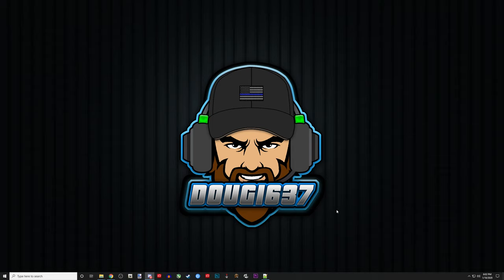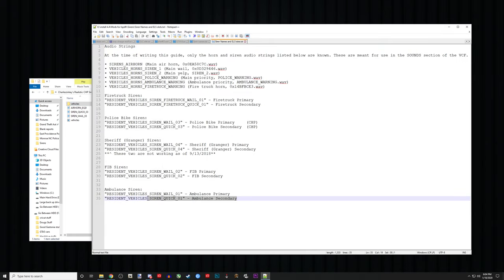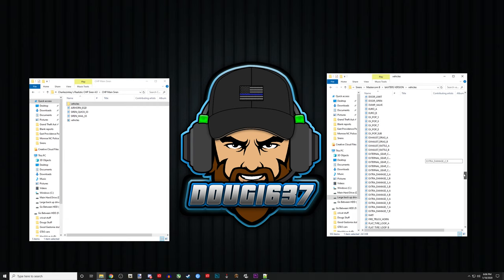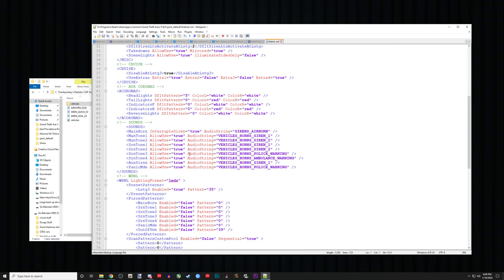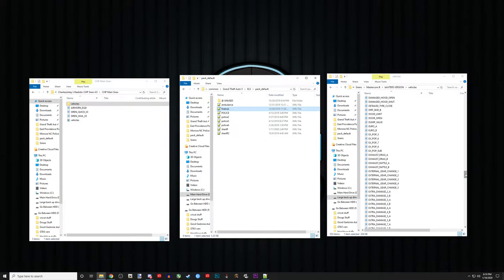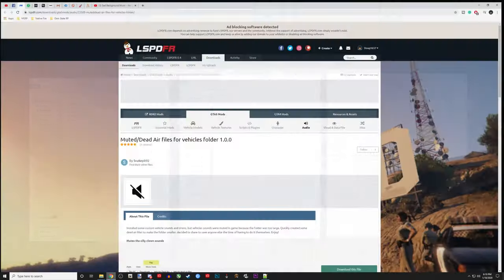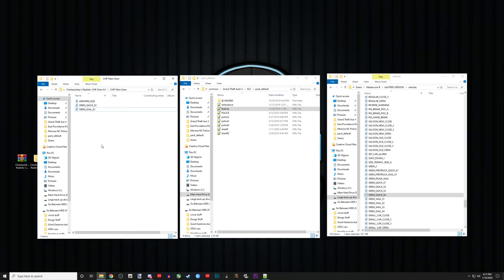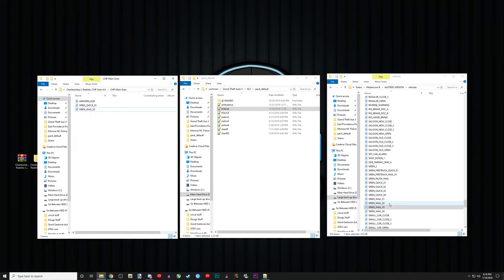How to install multiple sirens into GTA5 | 2020 | New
Hey everyone welcome to my tutorial on how to install multiple sirens into GTA5

• SIRENS_AIRHORN (Main air horn, AIRHORN_EQD.wav)
• VEHICLES_HORNS_SIREN_1 (Main wail, SIREN_PA20A_WAIL.wav)
• VEHICLES_HORNS_SIREN_2 (Main yelp, SIREN_2.wav)
• VEHICLES_HORNS_POLICE_WARNING (Main priority, POLICE_WARNING.wav)
• VEHICLES_HORNS_AMBULANCE_WARNING (Ambulance priority, AMBULANCE_WARNING.wav)
• VEHICLES_HORNS_FIRETRUCK_WARNING (Fire truck horn, FIRE_TRUCK_HORN.wav)

Firetruck Siren:
"RESIDENT_VEHICLES_SIREN_FIRETRUCK_WAIL_01" - Firetruck Primary
"RESIDENT_VEHICLES_SIREN_FIRETRUCK_QUICK_01" - Firetruck Secondary

Police Bike Siren:
"RESIDENT_VEHICLES_SIREN_WAIL_03" - Police Bike Primary     (CHP)
"RESIDENT_VEHICLES_SIREN_QUICK_03" - Police Bike Secondary  (CHP)

Sheriff (Granger) Siren:
"RESIDENT_VEHICLES_SIREN_WAIL_04" - Sheriff (Granger) Primary
"RESIDENT_VEHICLES_SIREN_QUICK_04" - Sheriff (Granger) Secondary
**^ These two are not working as of 9/13/2018**

FIB Siren:
"RESIDENT_VEHICLES_SIREN_WAIL_02" - FIB Primary
"RESIDENT_VEHICLES_SIREN_QUICK_02" - FIB Secondary

Ambulance Siren:
"RESIDENT_VEHICLES_SIREN_WAIL_01" - Ambulance Primary
"RESIDENT_VEHICLES_SIREN_QUICK_01" - Ambulance Secondary

  ►Siren Names▼
Wail     | SIREN_PA20A_WAIL
Yelp     | SIREN_2
Phaser   | POLICE_WARNING
Hi-Lo    | AMBULANCE_WARNING
Air horn | AIRHORN_EQD